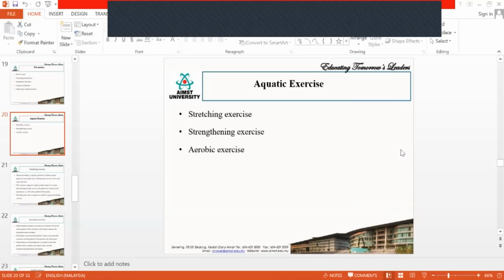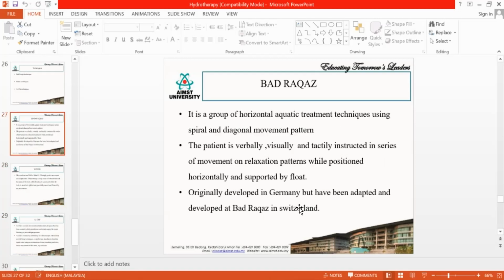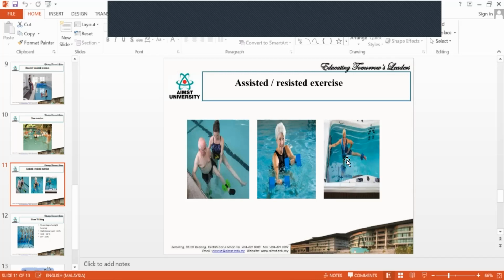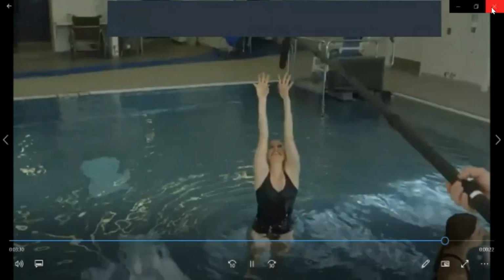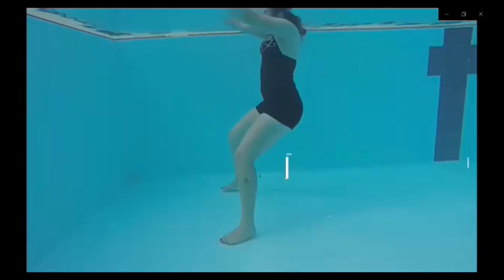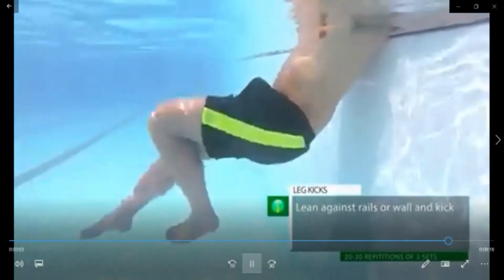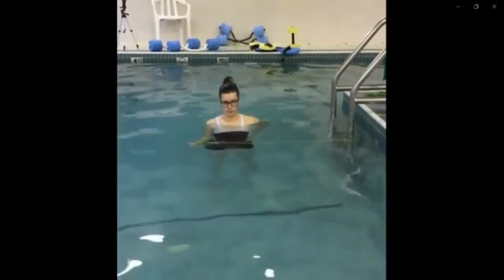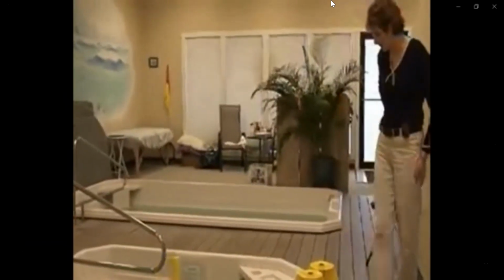18 Aug 2021 Hydrotherapy